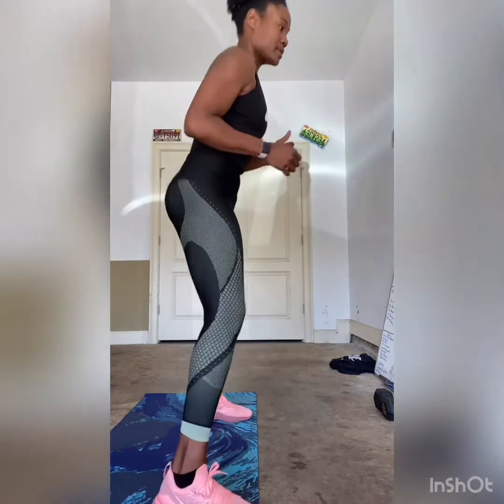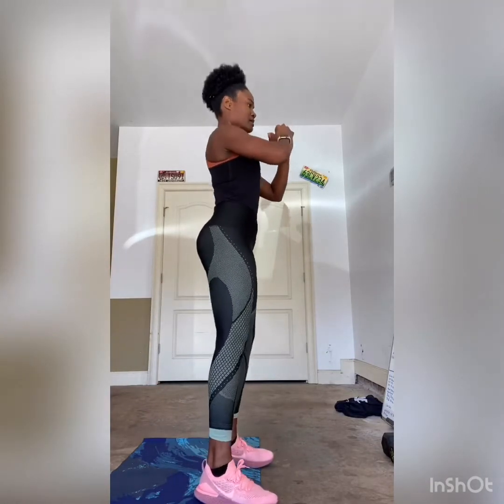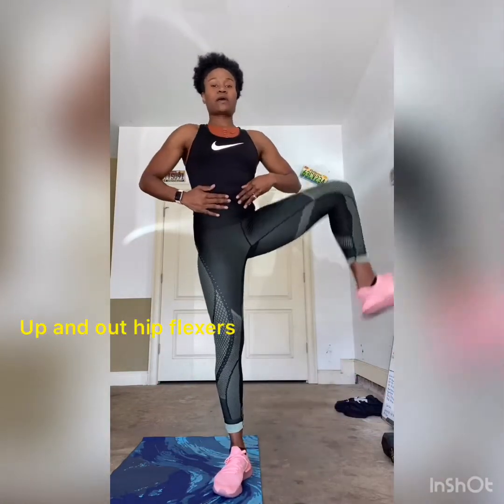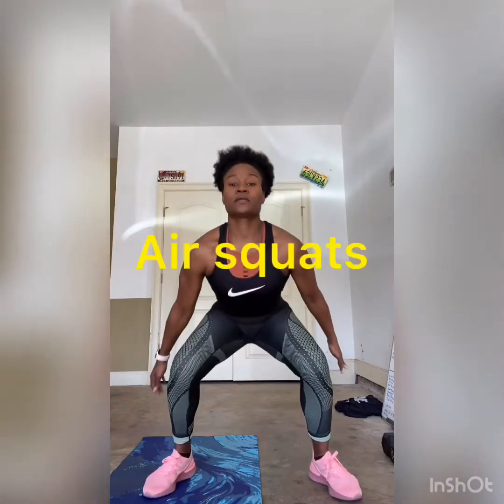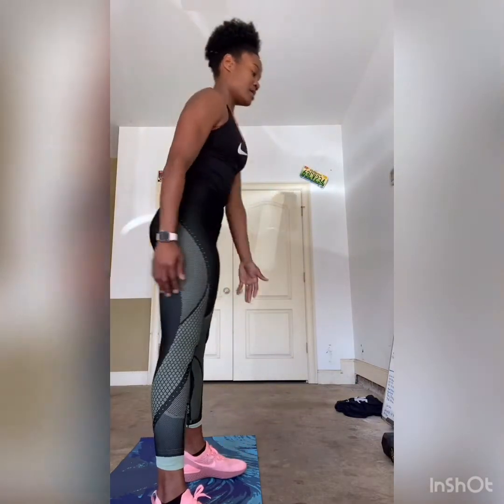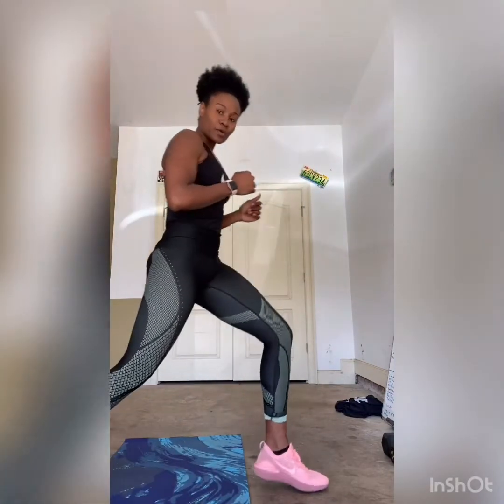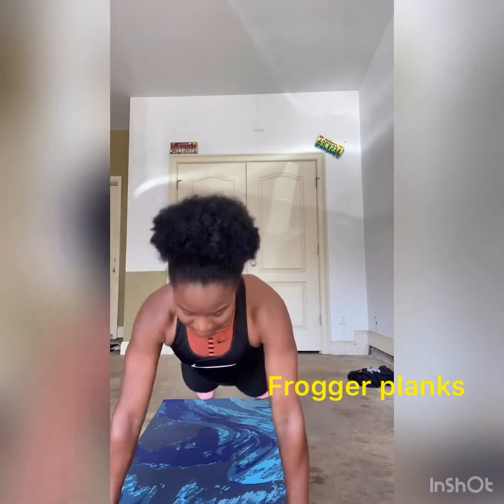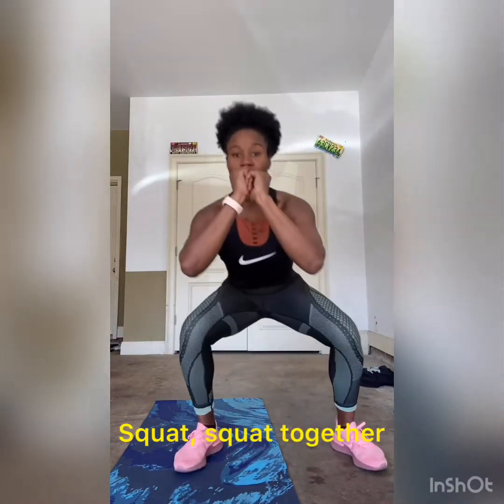Lower body workout